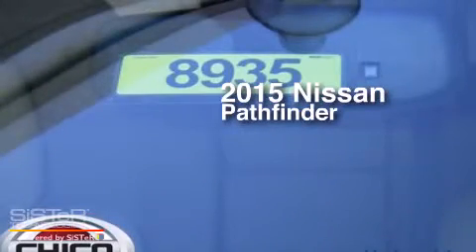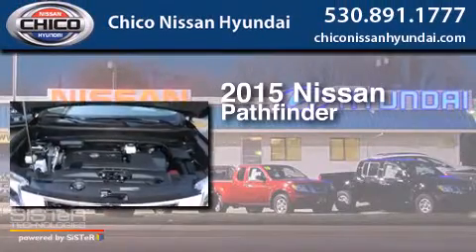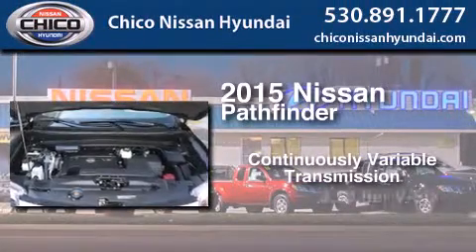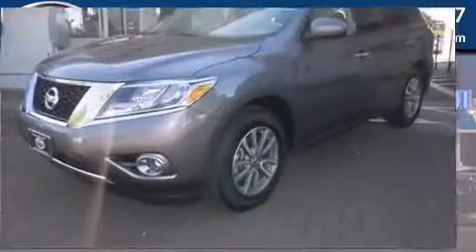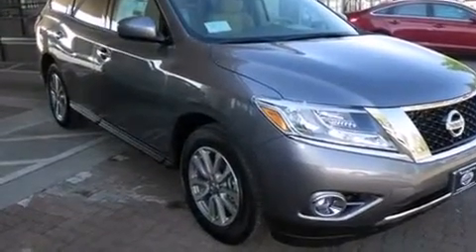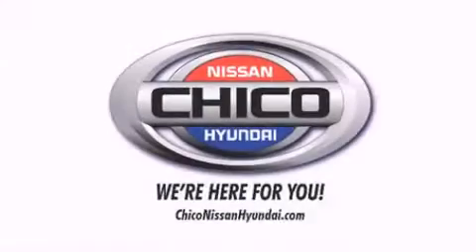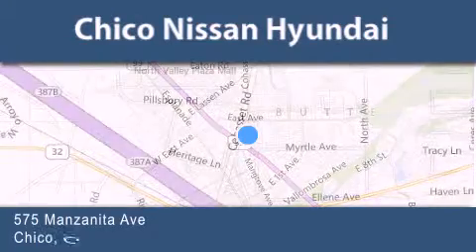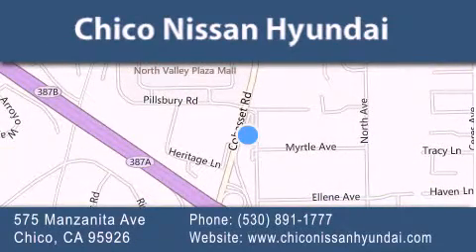2015 Nissan Pathfinder Chico | Redding CA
We have been honored to serve the Chico CA area , we promise that your experience at our dealership will exceed your expectations ! Year : 2015 Make : Nissan Model : Pathfinder Engine : 3.5L V6 Trans . : CVT (Continuously Variable) Exterior : Gun Metallic Miles : 1 Interior : Almond Stock : 8935 Chico Nissan Hyundai 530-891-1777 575 Manzanita Ave Chico , CA 95926